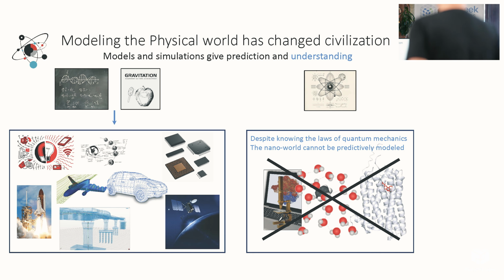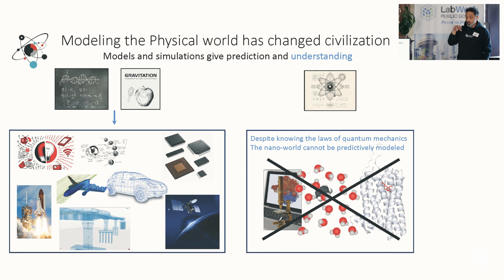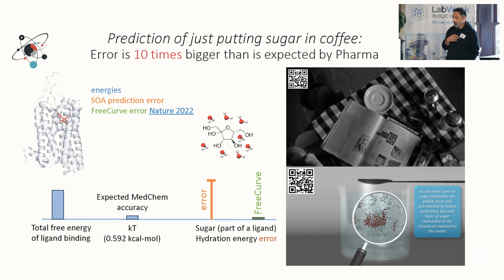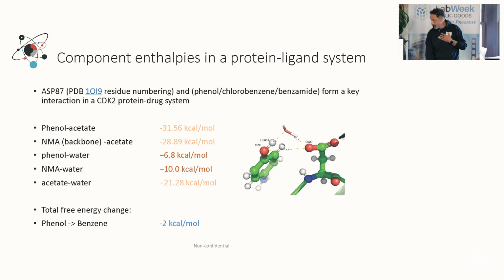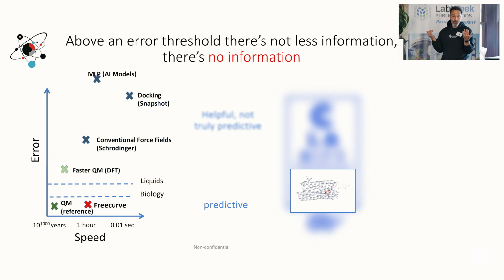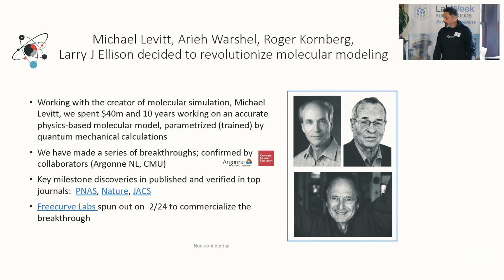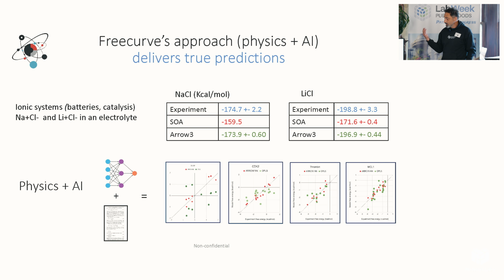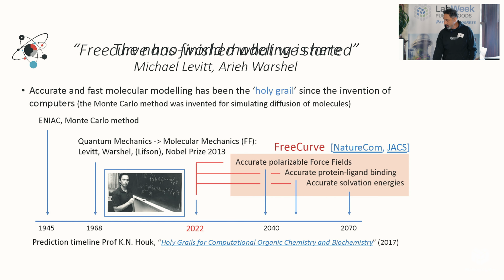Boris Fain | Protein-Folding and Engineering for Progress in Molecular Nanotech @ Paths to Progress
*This video was recorded at ‘Paths to Progress’ at LabWeek hosted by Protocol Labs & Foresight Institute.*

Protocol Labs and Foresight Institute are excited to invite you to apply to a 5-day mini workshop series to celebrate LabWeek, PL’s decentralized conference to further public goods. The theme of the series, Paths to Progress, is aimed at (re)-igniting long overdue progress in longevity bio, molecular nanotechnology, neurotechnology, crypto & AI, and space through emerging decentralized, open, and technology-enabled funding mechanisms.

*This mini-workshop is focused on Paths to Progress in Molecular Nanotechnology*
Molecular manufacturing, in its most ambitious incarnation, would use programmable tools to bring together molecules to make precisely bonded components in order to build larger structures from the ground up. This would enable general-purpose manufacturing of new materials and machines, at a fraction of current waste and price. We are currently nowhere near this ambitious goal. However, recent progress in sub-fields such as DNA nanotechnology, protein-engineering, STM, and AFM provide possible building blocks for the construction of a v1 of molecular manufacturing; the molecular 3D printer. Let’s explore the state of the art and what type of innovation mechanisms could bridge the valley of death: how might we update the original Nanotech roadmap; is a tech tree enough? how might we fund the highly interdisciplinary progress needed to succeed: FRO vs. DAO?